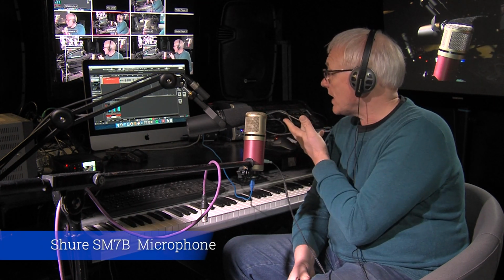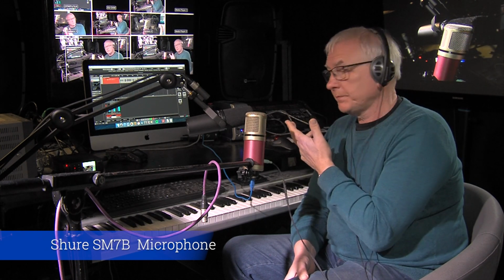Episode 71 - Are USB microphones really worth getting?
This episode is just about why I really don't like them! A simple five minute job in the office thwarted by a microphone that wouldn't play ball. In fairness, the mic is brand new, but about 5 years old and just not developed properly. It's no longer available but was called a CU-08 - A chinese product that looked really nice. It simply didn't get recognised by Windows. Plugging it into a Mac, all was fine - mic worked, and the headphone socket on it allowed monitoring, with hardly any latency. It had some rather poor shock handling - just little touches on the case, the stand and even the cable were loud rumbles. Not all USB mics are this bad. In fairness, it actually sounds quite nice - but the problems for me wipe it out as a serious recording tool.